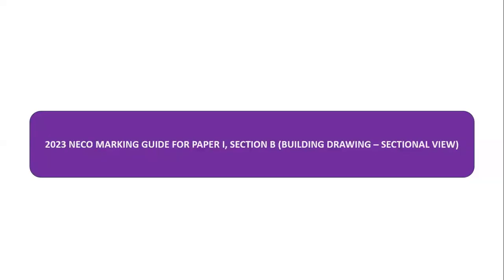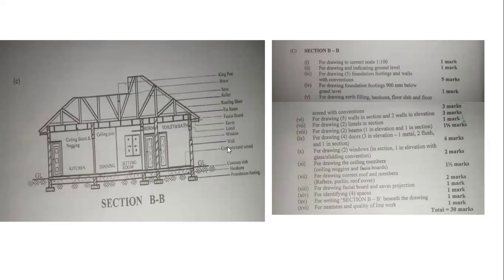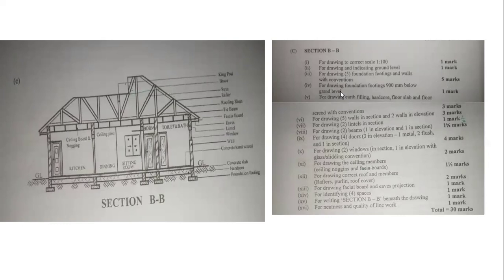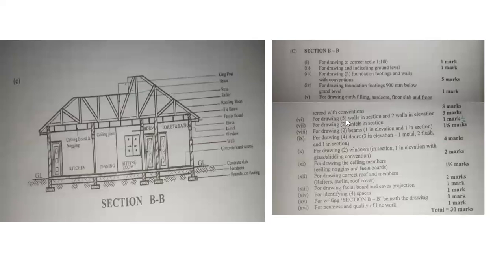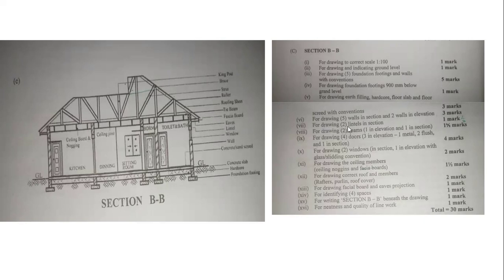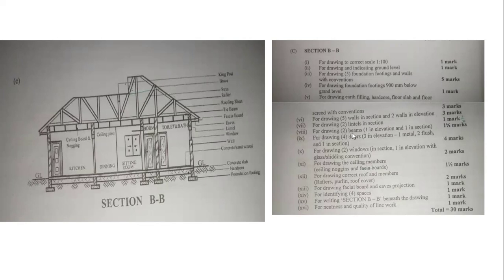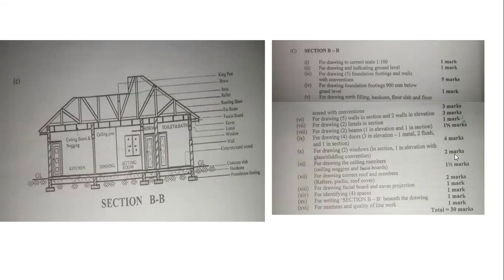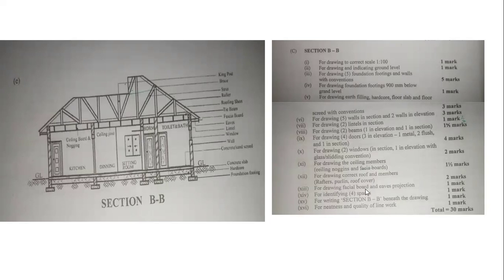2023 NECO MARKING GUIDE FOR SECTIONAL VIEW